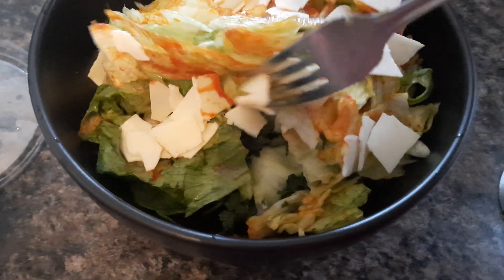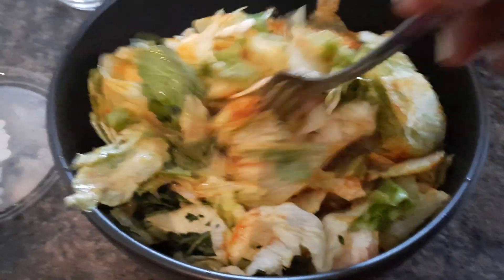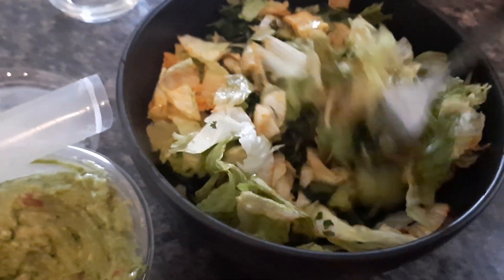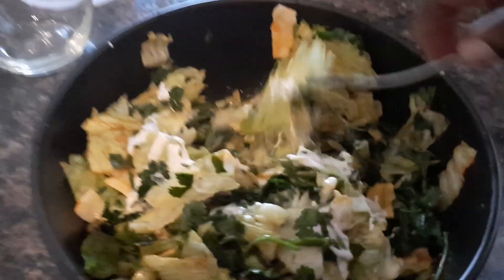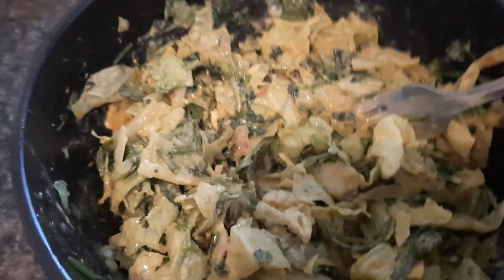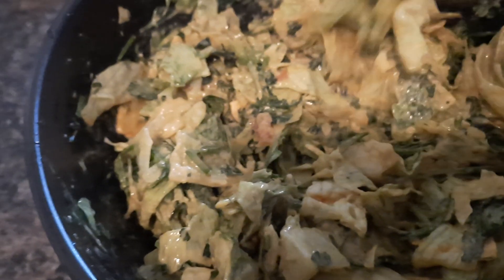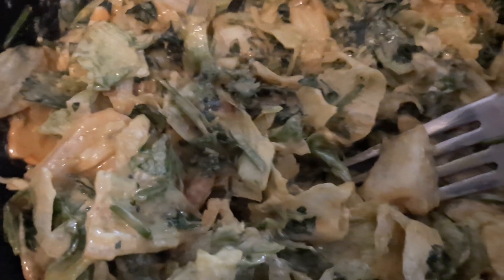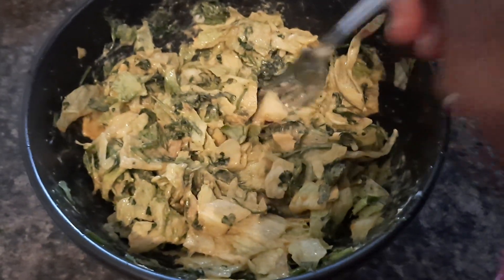September 26, 2023